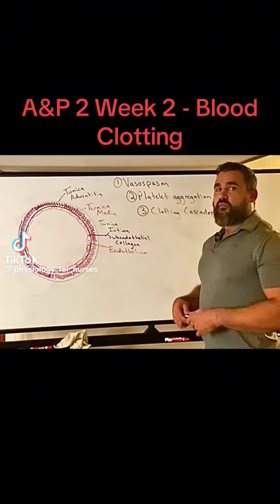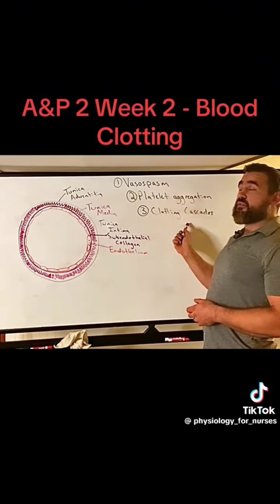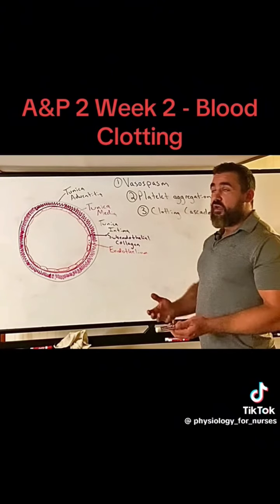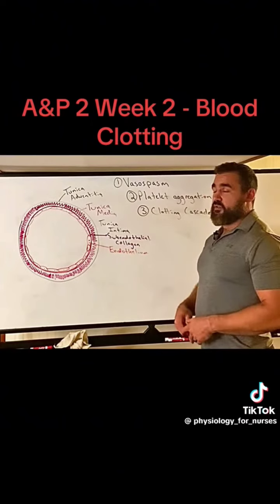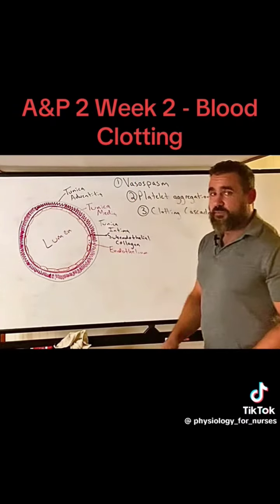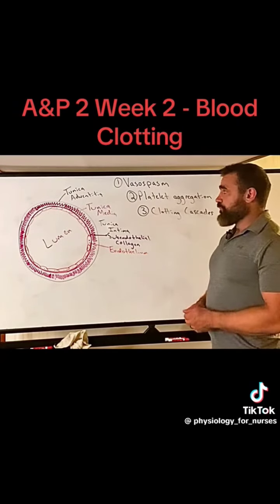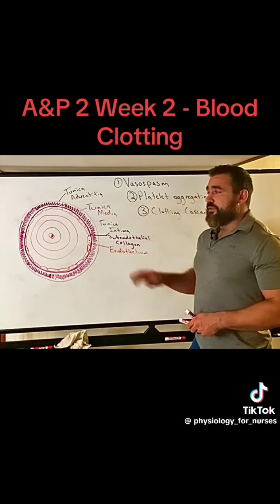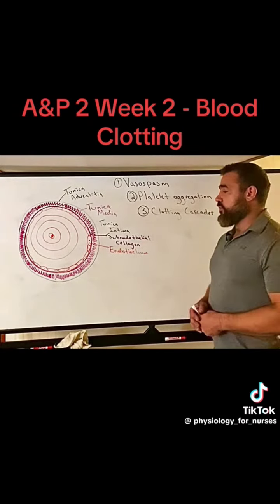11 March 2025